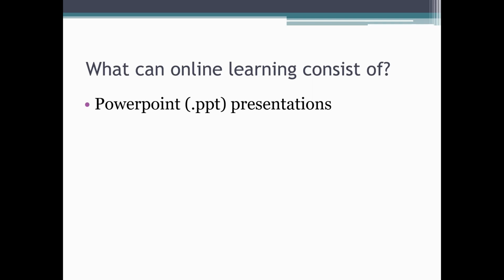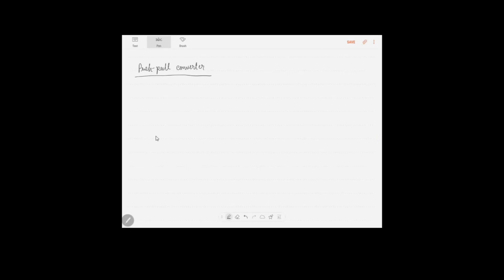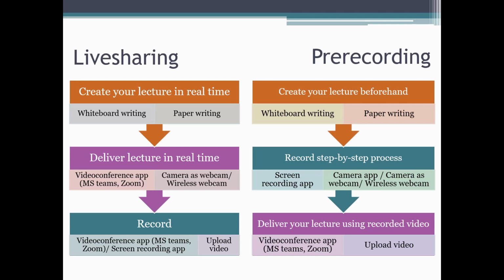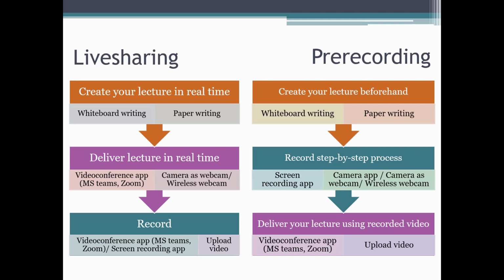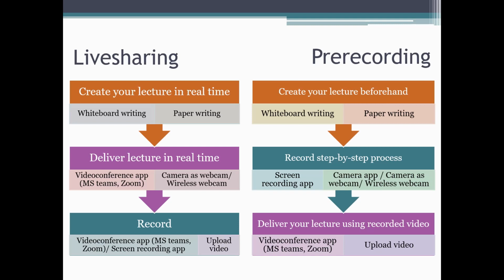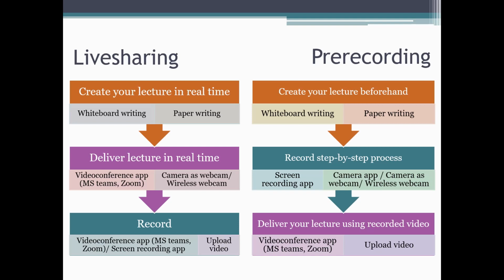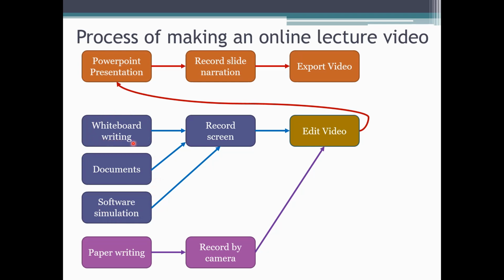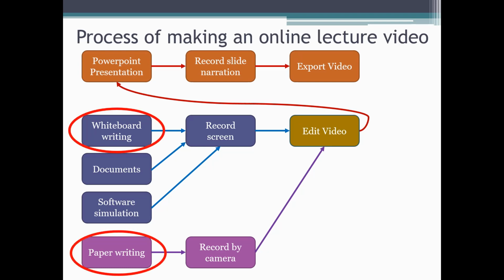Efficiently creating lectures for online teaching: Introduction & briefing on teaching methods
In this video we will propose strategies to make online teaching more efficient and student-oriented, and introduce a number of approaches to combine and improve different types of teaching content. The next videos will explain these methods and strategies in detail along with software demonstrations.